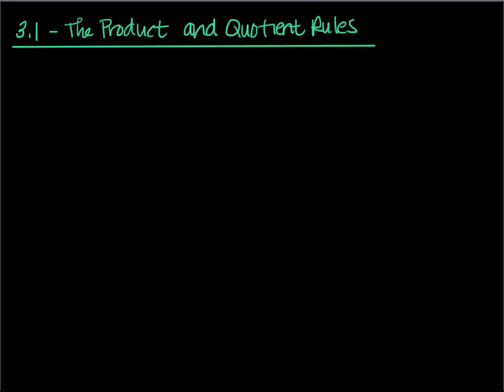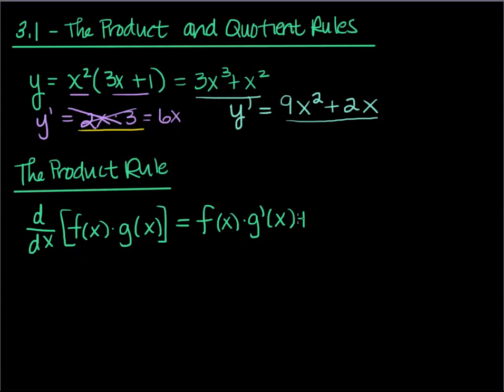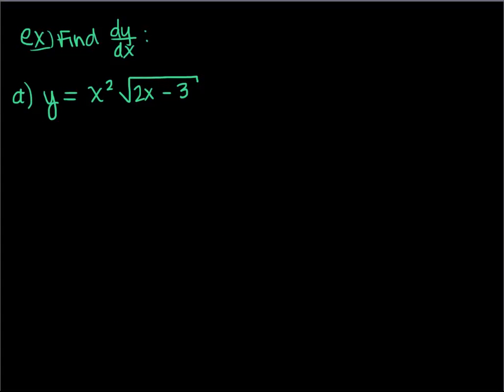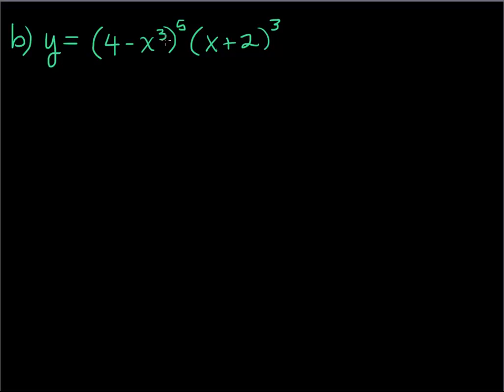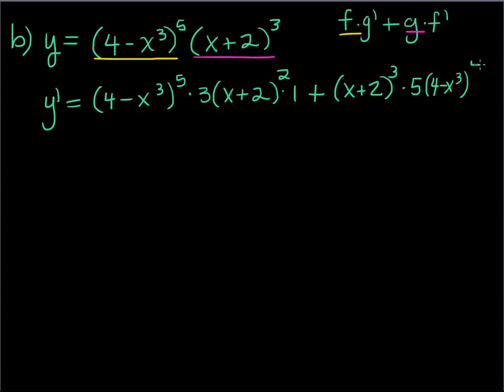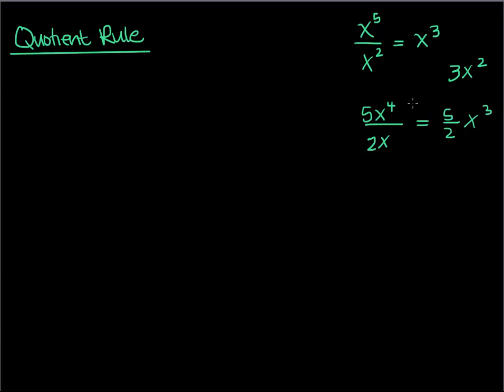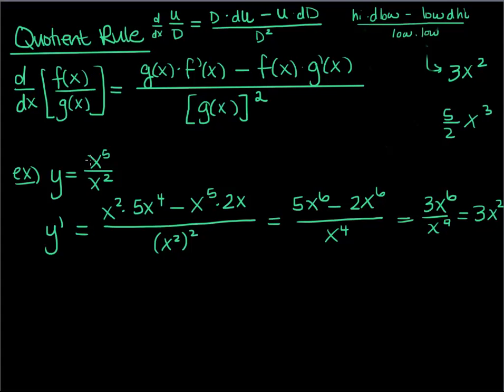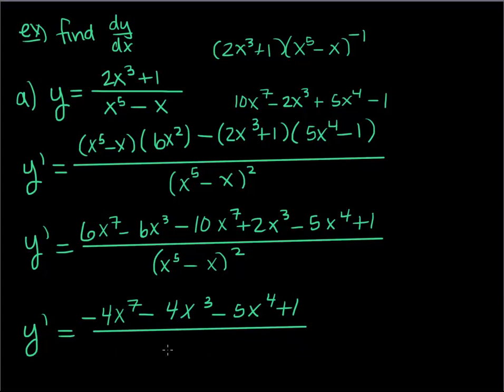Section 3.1 The Product and Quotient Rules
Discussion of the product rule and quotient rule with examples of each.